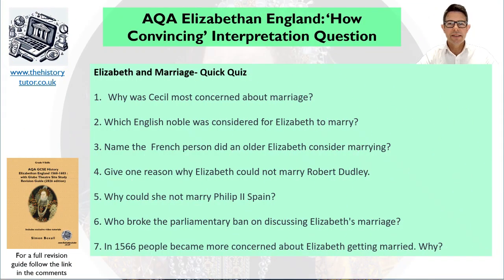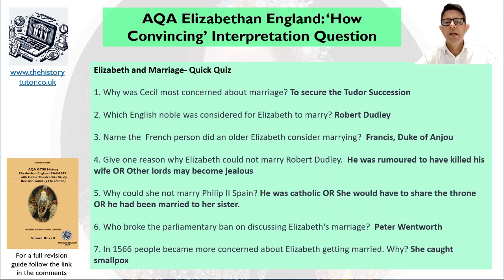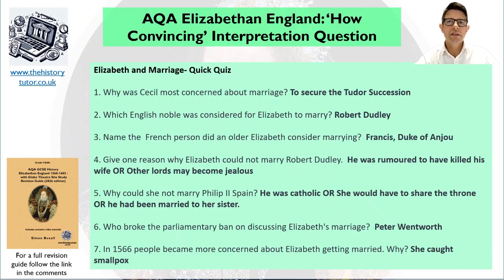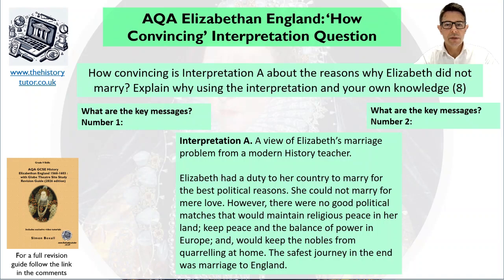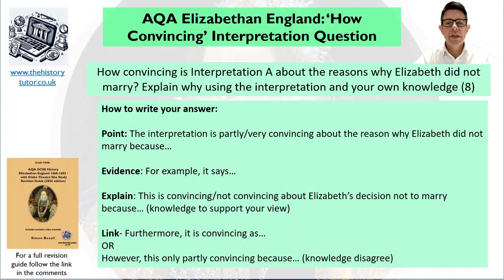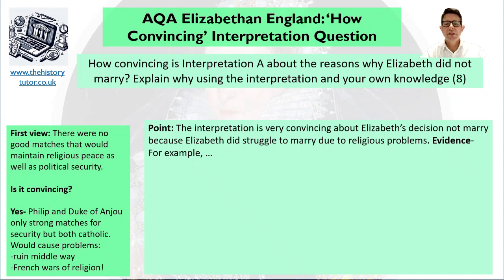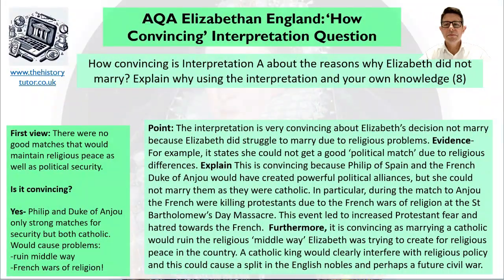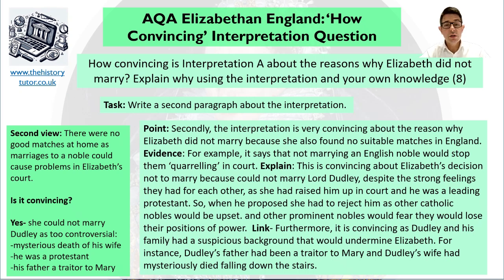Elizabeth marriage and succession problem 'How convincing' answer and tutoring: GCSE History AQA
Watch this video to complete a Grade 9 'How convincing' (question 3) answer on the impact of the problem of marriage and succession for Queen Elizabeth in Elizabethan England 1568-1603.